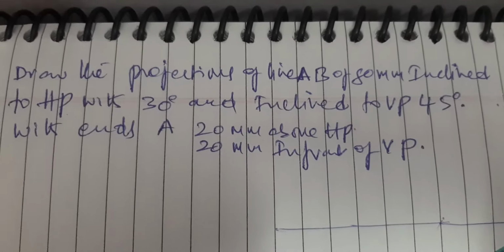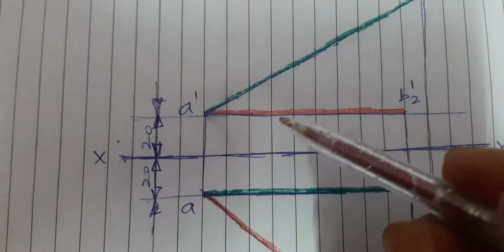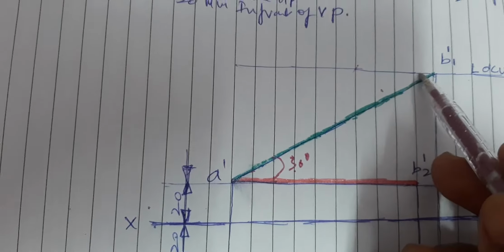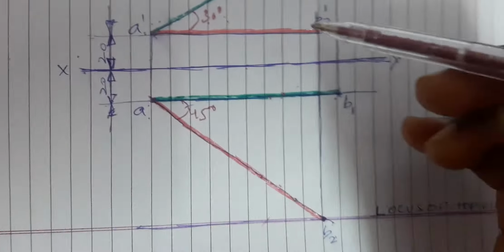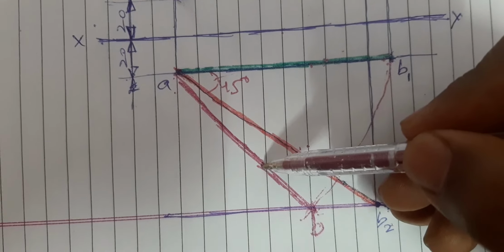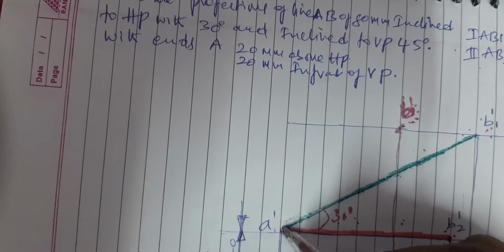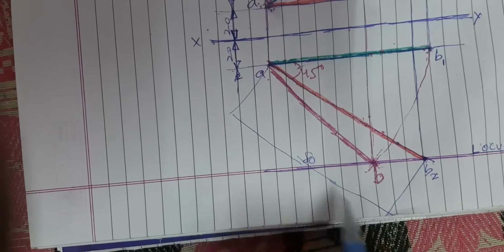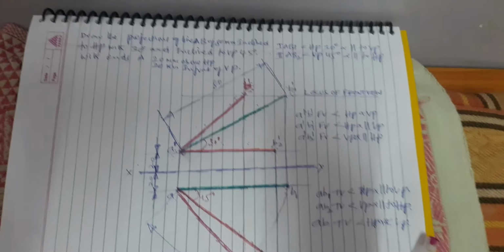line inclined to hp and vp